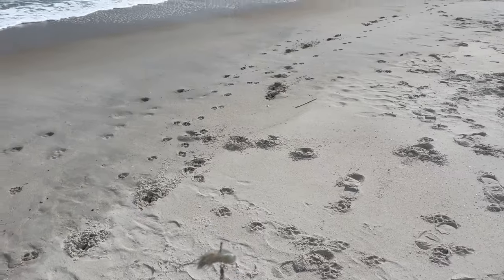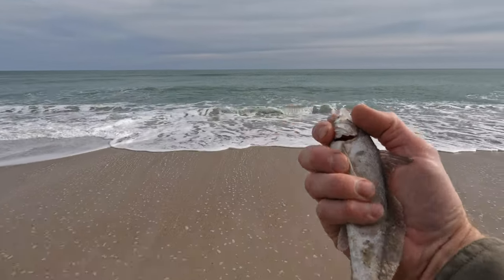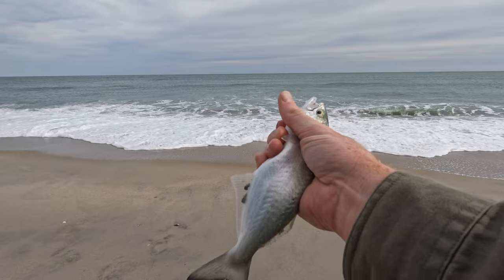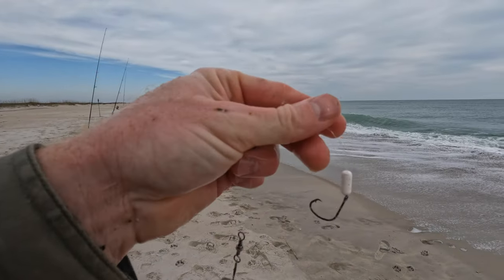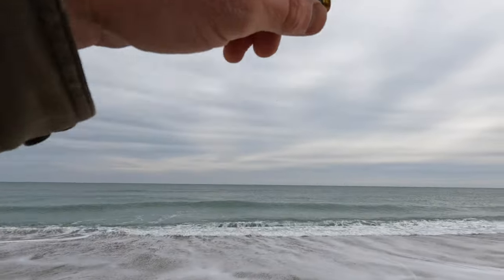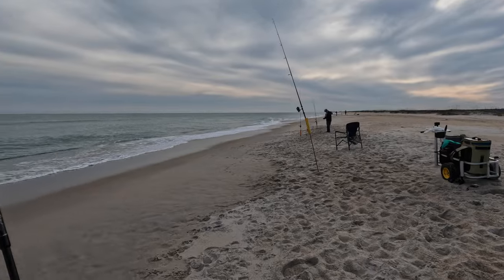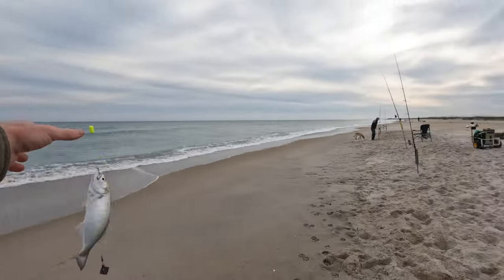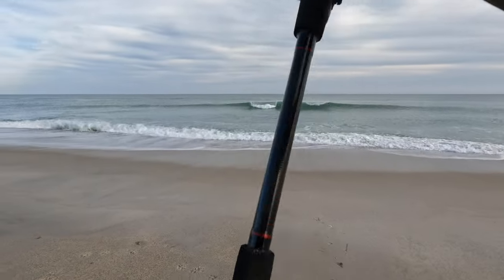This Surf Fishing Rig Is UNDEFEATED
Best Surf Fishing Rig is an argument that many will debate and I don't think there is one best surf fishing rig. However, In this video, I test to prove that bright colored floats are important for surf fishing and catching fish in the surf.

R E A L   E S T A T E
+ How long have you been making fishing YouTube videos?  Since June 2020.
+ What camera do you film with? Hero 10 and my Iphone 12
+ How long have you been in real estate? 5 years
+ Where are you from? Columbia, N.C.